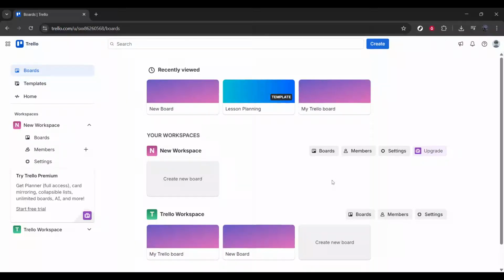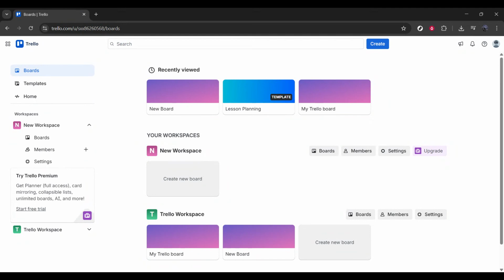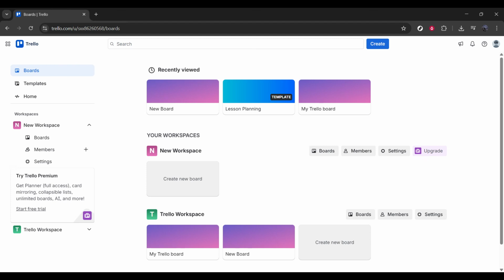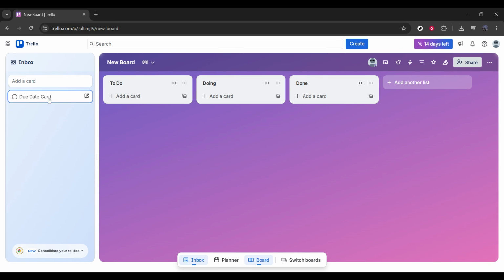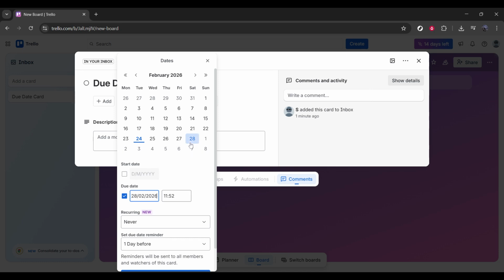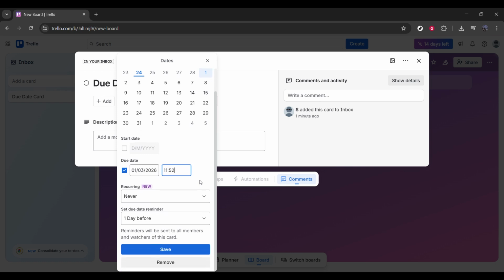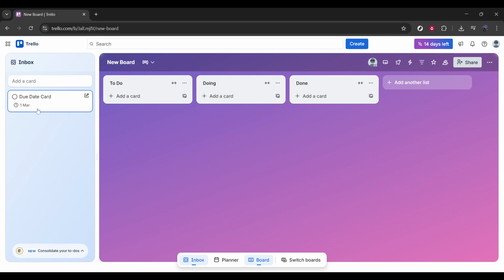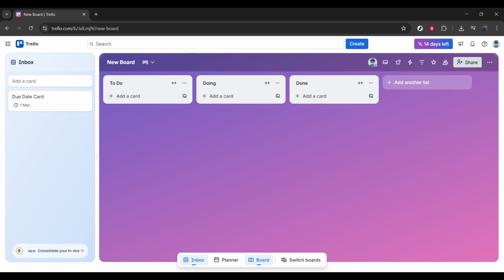How To Set Trello Due Dates (2026 Easy Guide)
Learn how to set due dates in Trello step by step so you can manage tasks and deadlines more effectively. Perfect for beginners and teams using Trello for project management.

Timestamps:
0:00 Introduction
0:28 Go to Trello and access your boards
0:55 Open your selected board
1:15 Click on the card you want to edit
1:40 Open the Dates option
2:05 Select month and date
2:30 Set a specific time